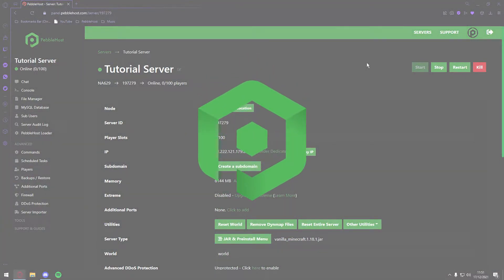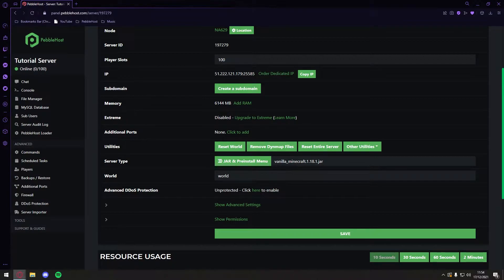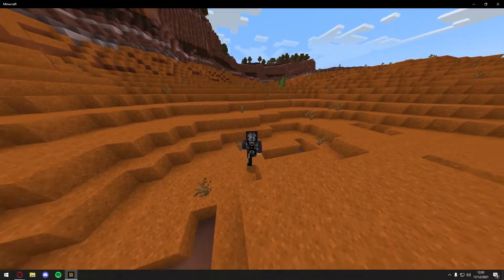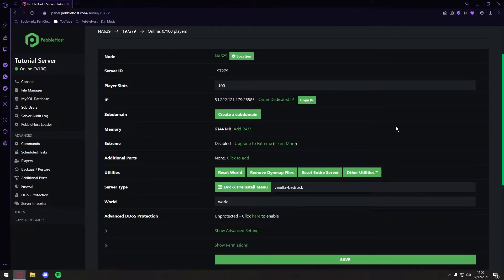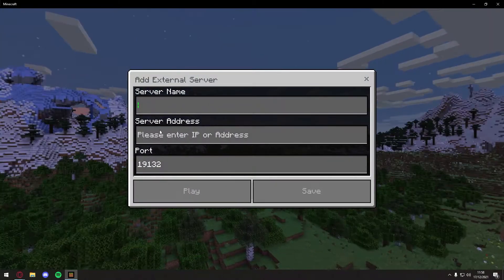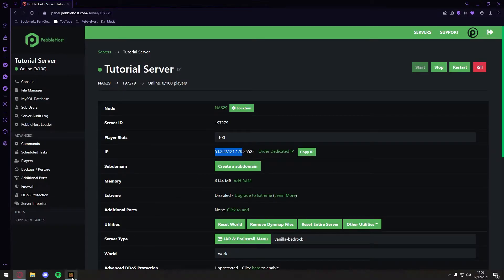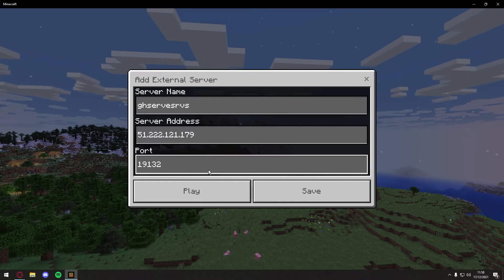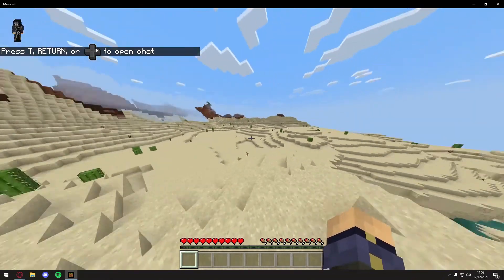How to Setup a 1.19 Bedrock Minecraft Server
📗 Chapters:
0:00 Intro
0:09 Changing Server Version
0:30 Notice
0:53 Adding Server
1:49 Joining Server
2:11 Outro